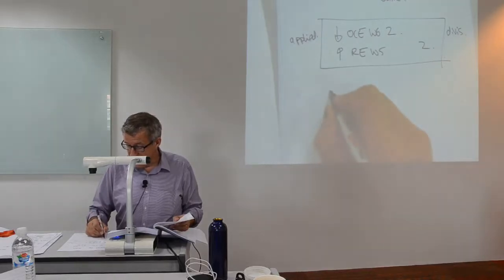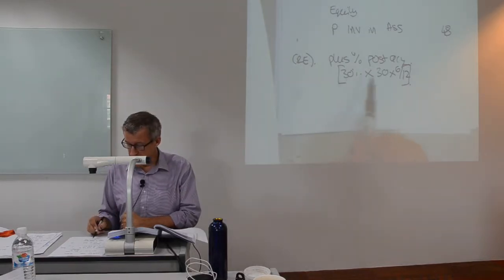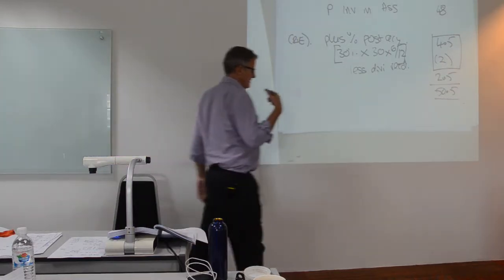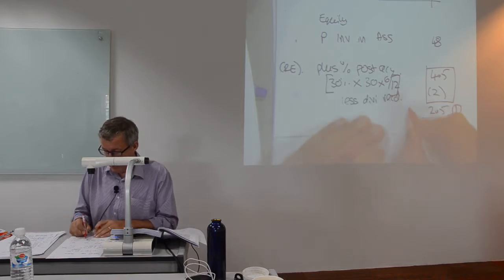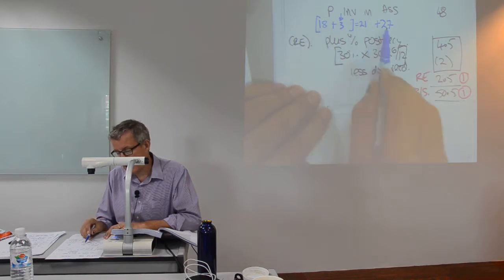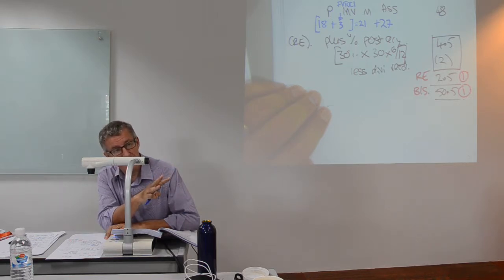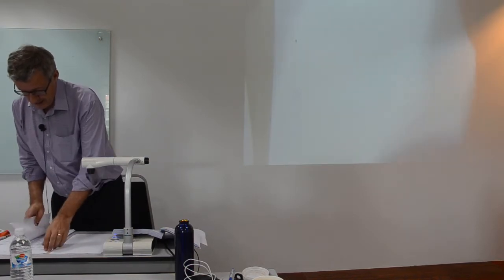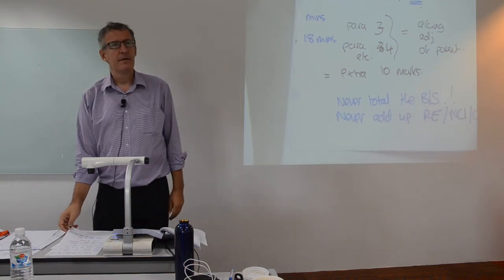FTMS ACCA P2 IRC by Tom Clendon - 06 05 17 Part 8 Session 1